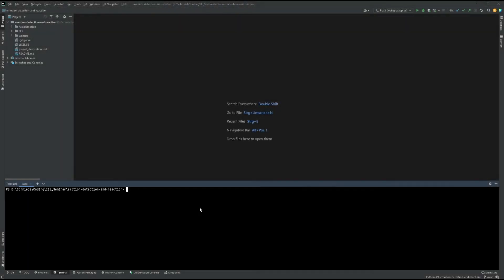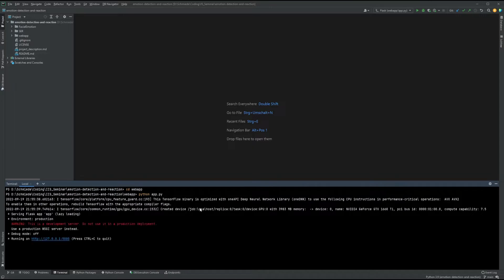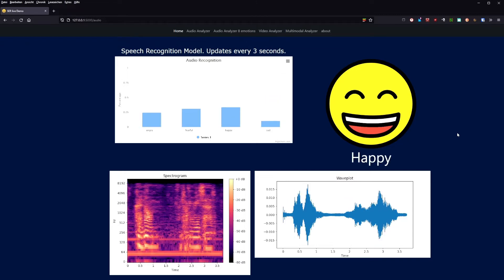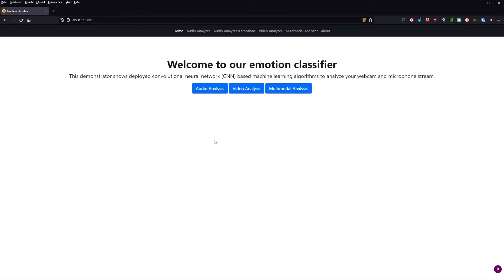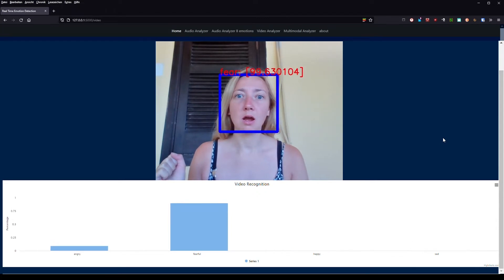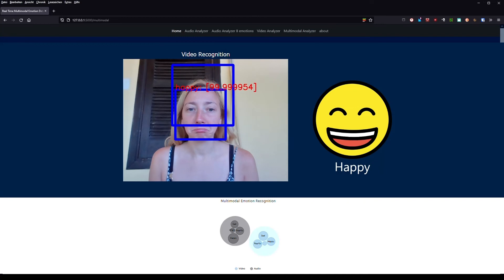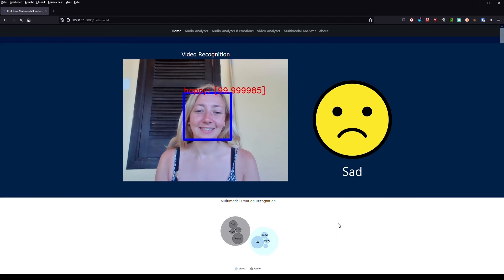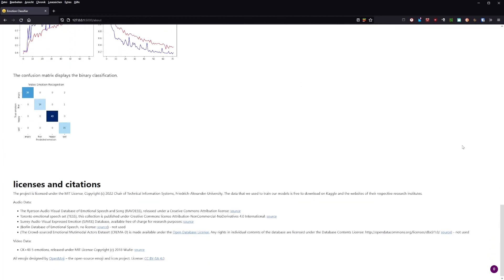Camera-based Multimodal Emotion Detection and Reaction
Ronja Rehm and Jan Kühlborn attended the practical seminar of the Chair of Information Systems, especially Technical Information Systems in the summer semester 2022. In their software project, they developed a camera based multimodal emotion detection applications. Intelligent human-agent collaboration requires the software agent to read the current situation, e.g., user's emotion status correctly. The objective of this project is to train and deploy a micro-service that detects the current emotion of a user based on her/his voice and facial expression from her/his webcam and microphone inputs.